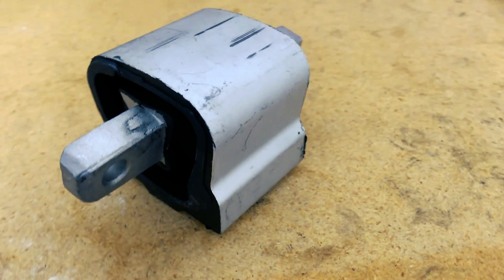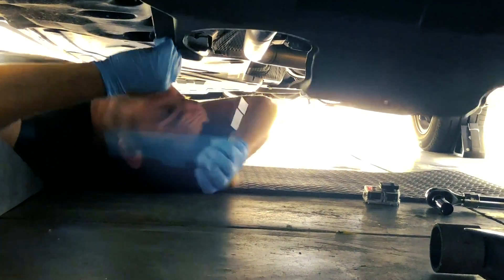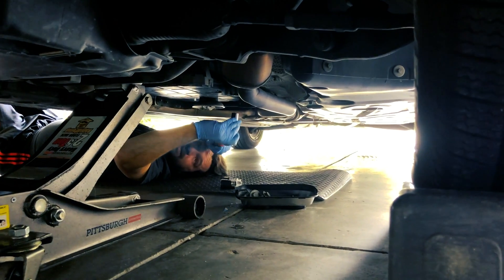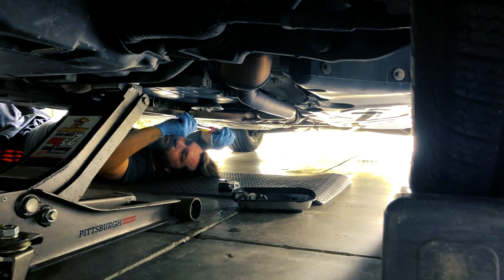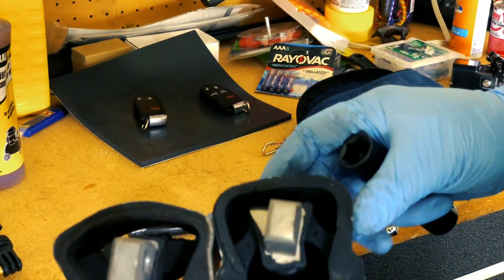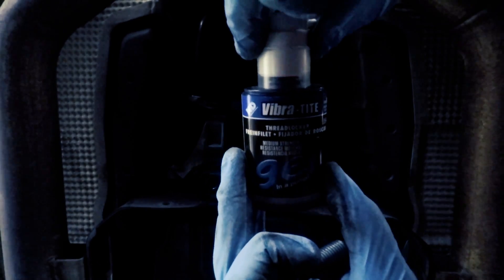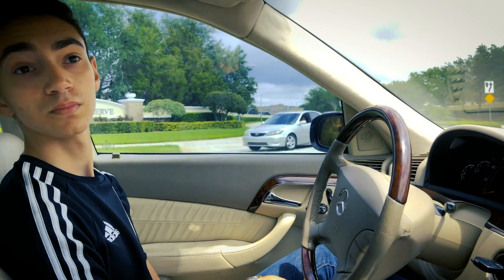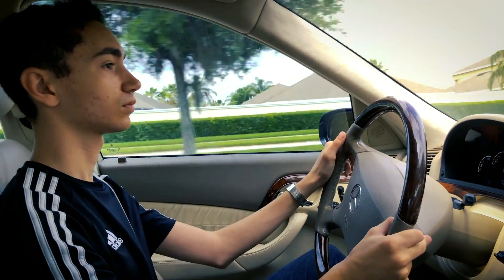Transmission Mount Replacement | W220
This is what caused all the vibration? Could it be that easy? Check out how easy it is to change the transmission mount on Dominic's S500 Mercedes.

When driving we noticed some vibration, sometimes more, sometimes less, but usually at or around 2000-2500rpm. With the tires balanced and the problem not resolved it had to be a problem with the drive train. Let's start at the cheapest point, the transmission mount.

These products are what I used.

W220 S500 Transmission Mount
Thread Locker Gel